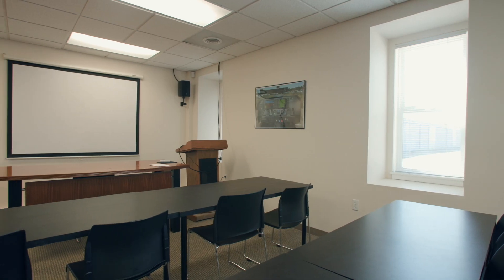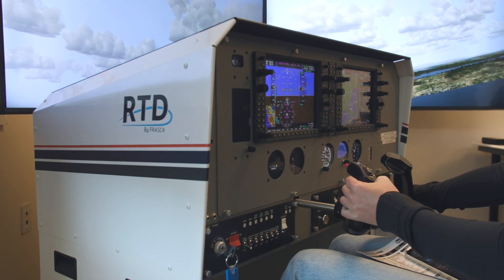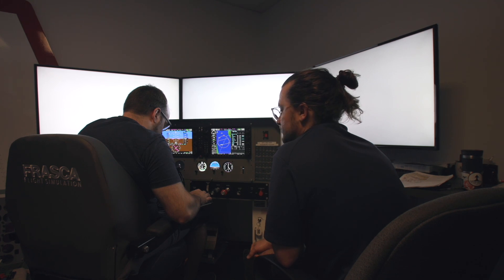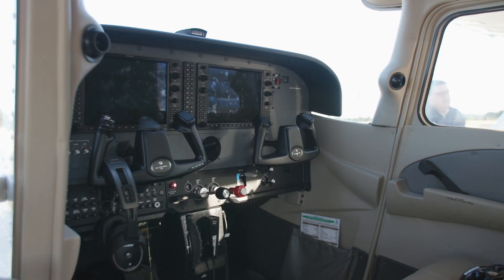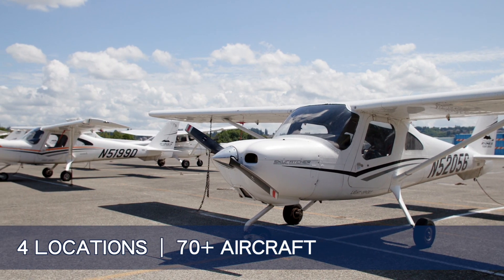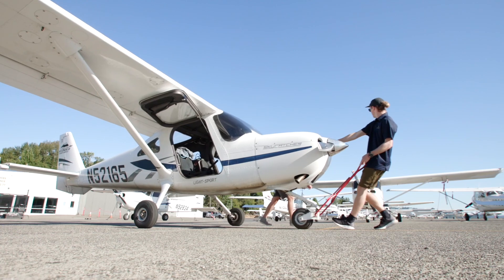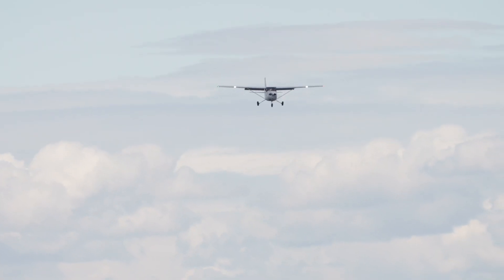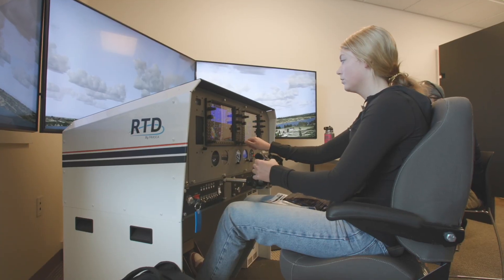Flight School Culture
How using the proper tools with positive culture is critically important to flight school success.